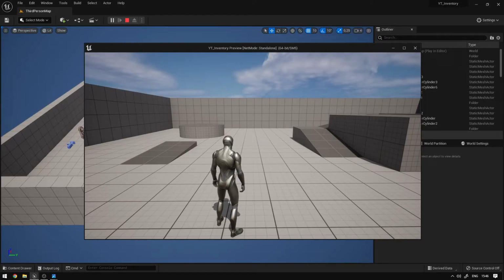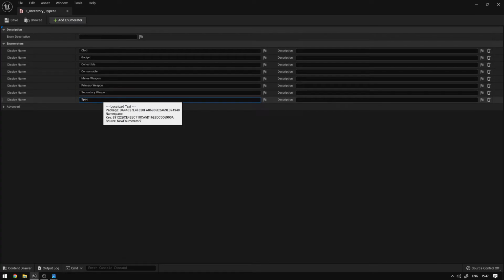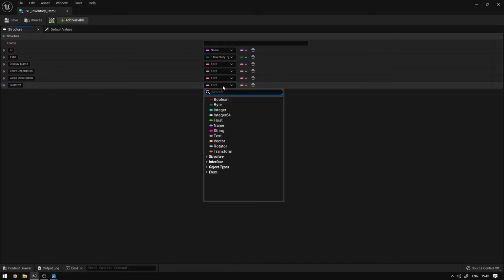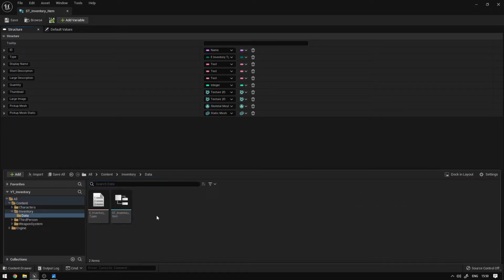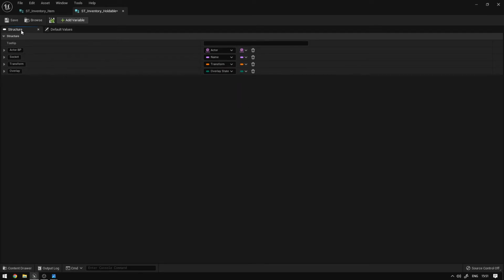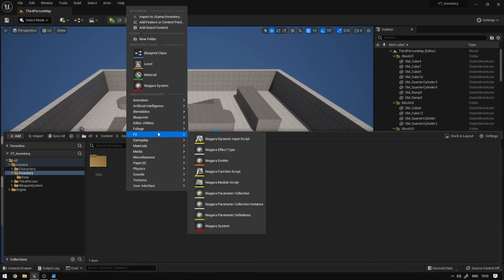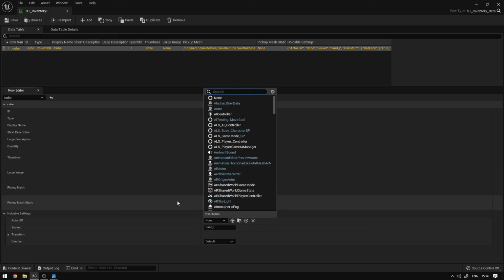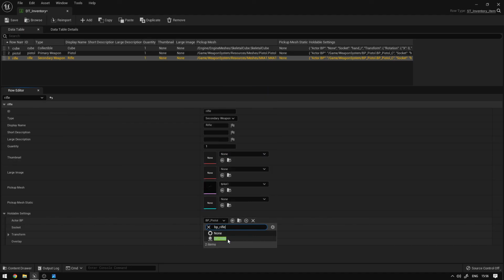UE5 - Inventory System: Data Structures (1)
Data driven inventory system fully replicated.